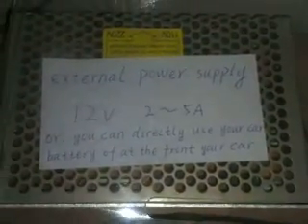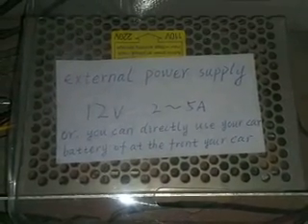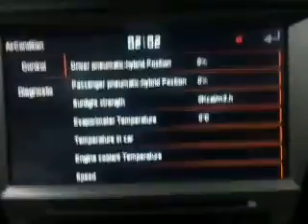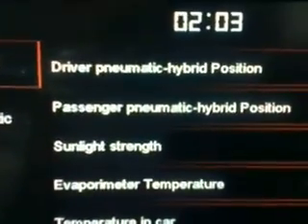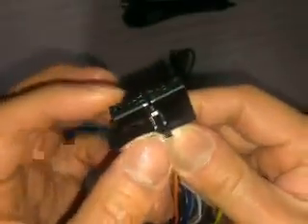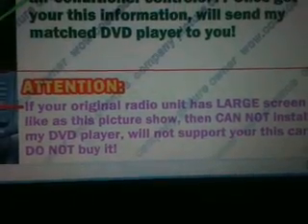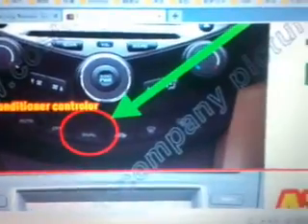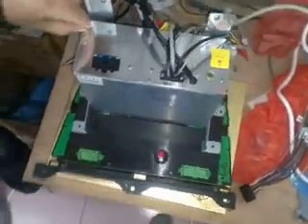RB FOR 2003-2007 HONDA Accord Car DVD Player GPS Navigation In-dash Stereo Radio System BT TV